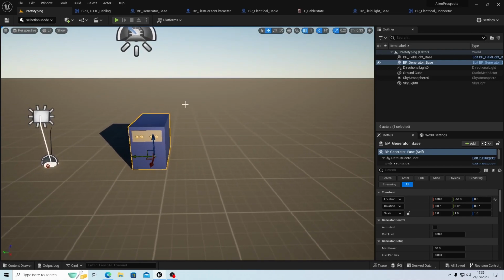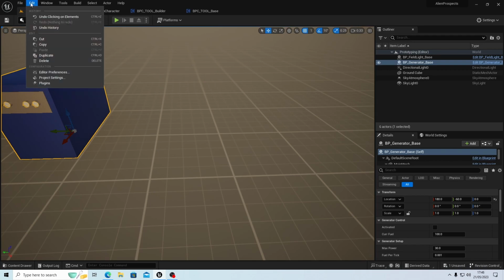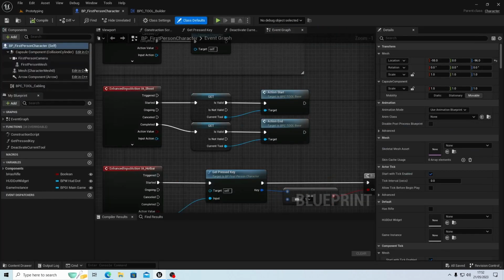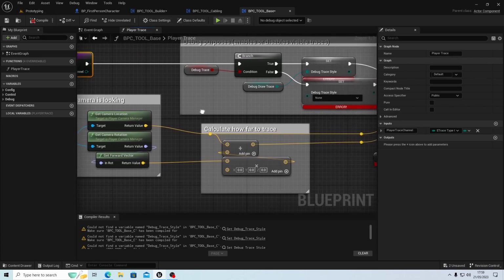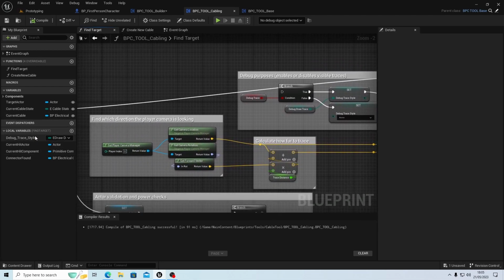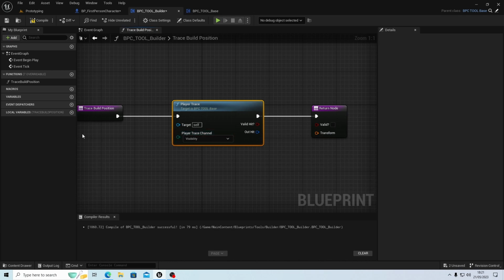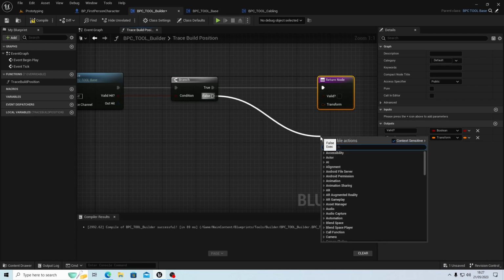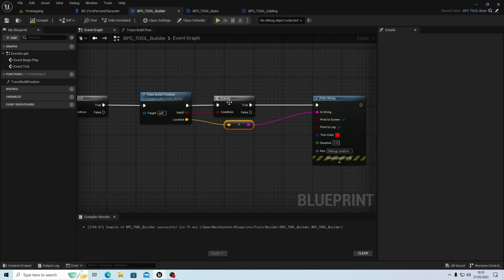Creating a factory style game in Unreal Engine 5.2 - Episode 11 - The Build Tool is Born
Episode 11 We make some changes to the base tool blueprint and set the foundations of a new tool! The build tool!